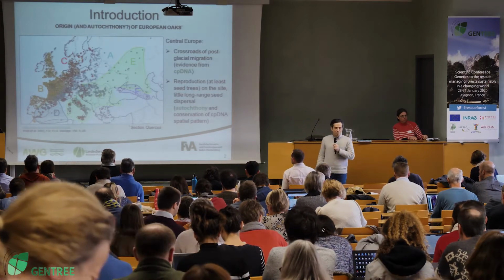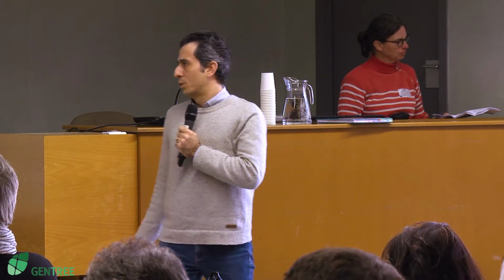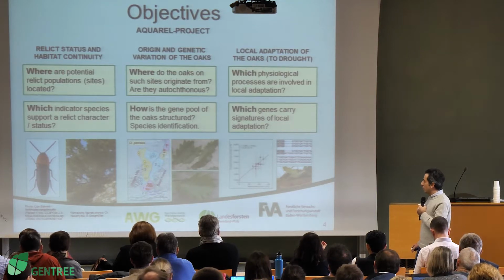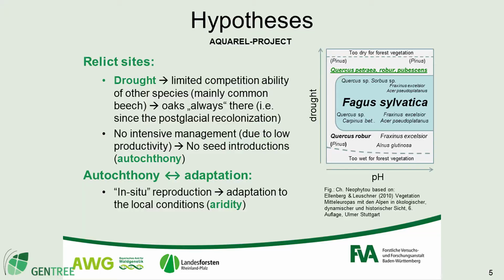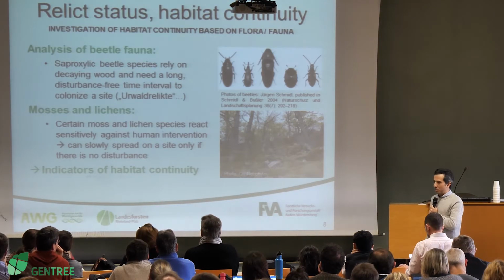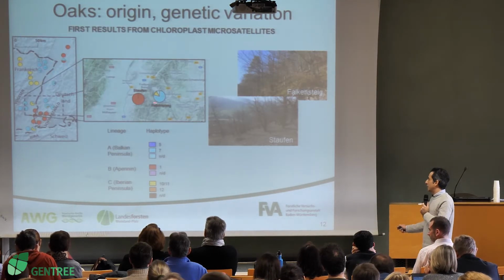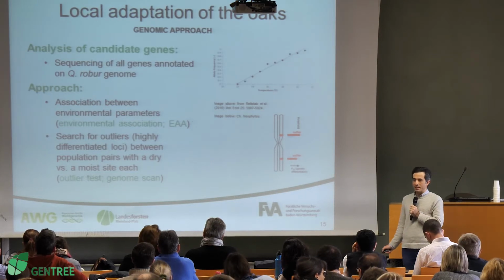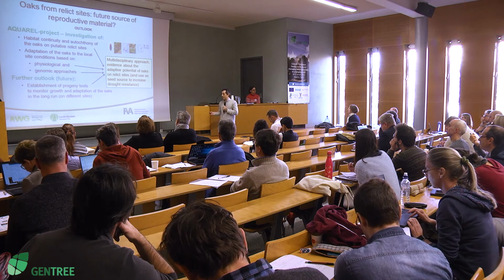20 GENTREE : Charalambos NEOPHYTOU - Forest Research Institute Freiburg · Germany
Charalambos NEOPHYTOU - Forest Research Institute Freiburg · Germany. Can adapted oaks on relict sites help sustainable forest management in a changing climate?
GENTREE Final Conference 'Genetics to the rescue - managing forests sustainably in a changing environment', 27-31 January 2020, Avignon, France.

Relict oak (Quercus spp.) stands on extremely dry sites, particularly on steep scree slopes have not been the main focus of forest genetics and tree breeding programs in Central Europe. This is due to their poor growth characteristics. However, such sites presumably harbour a long habitat continuity. Due to the reduced competitive ability of common beech (Fagus sylvatica) and other shade tolerant species, oaks might have formed the climax community for a long time period, possibly since to the beginning of the Holocene. Given low site productivity and poor accessibility, it is unlikely that trees have been planted there by humans. Therefore, oaks on such sites are expected to be autochthonous and they have potentially adapted to regular water shortage over many generations. Here, we follow a multidisciplinary approach to: (1) record the site conditions of oak stands on putatively relict sites in southern Germany and Alsace and confirm their relict status by demonstrating indicator species of flora and fauna, (2) characterize the refugial origin of the oak in these stands via nuclear and chloroplast DNA markers and compare the results with the existing data on managed oak forests, (3) investigate adaptive genetic variation using a targeted sequence capture method and examine associations between genotypes and environmental and physiological stress variables, (4) study mature trees and their progenies in terms of their stress physiology to gain insights into drought resistance, and (5) provide a basis for the establishment of a progeny trial in order to test genetically-determined growth characteristics in the stands. In the long run, this is expected to answer the question of to what extent the use of reproductive material from these stands can help establishing climate-resilient oak forests.